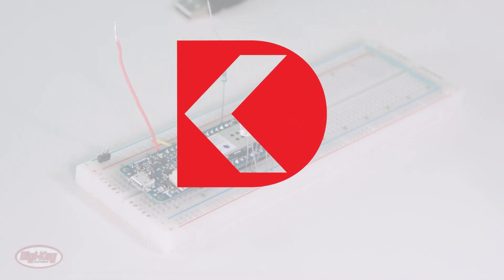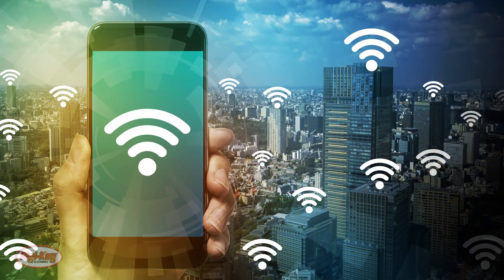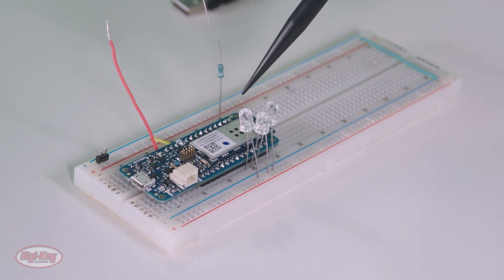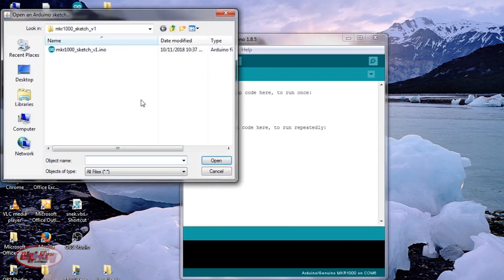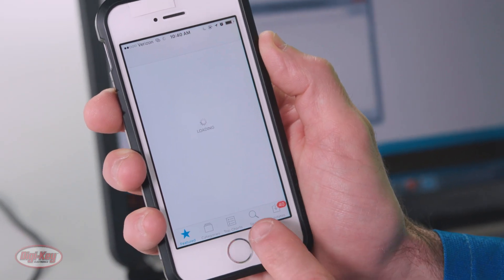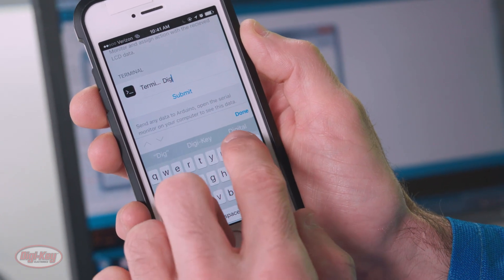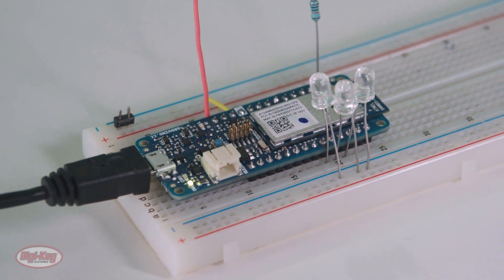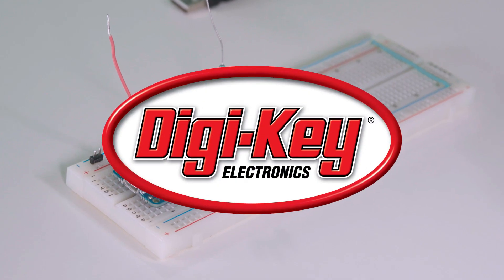WiFi – Tech Basics | Digi-Key Electronics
Every day around the globe, high speed wireless communication between devices and nearly instant internet access is achieved using the popular and familiar radio technology known as WiFi. This video explores the use of WiFi communication using an Arduino MKR1000 development board. Setup of the Arduino IDE and sample code are also provided in detail.